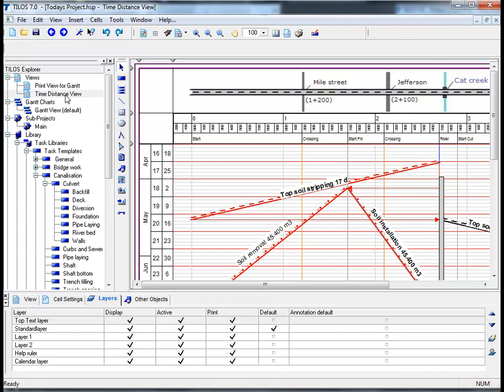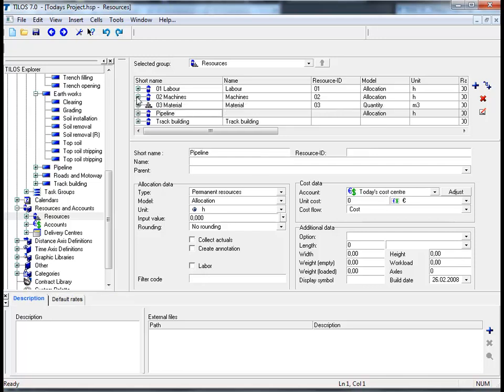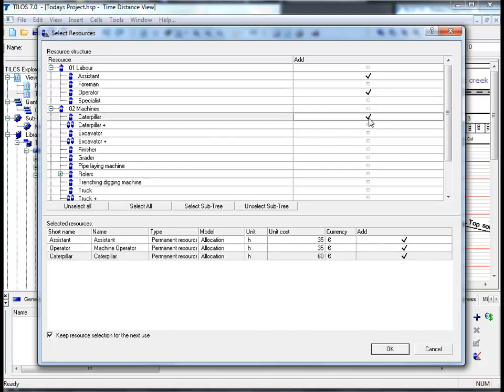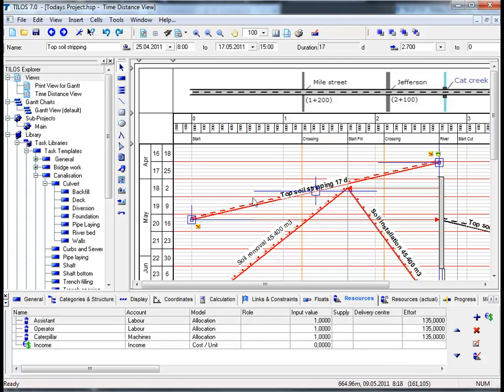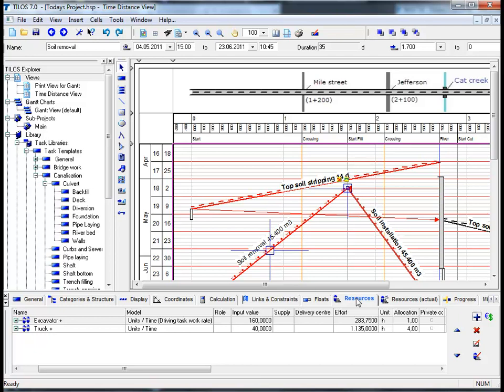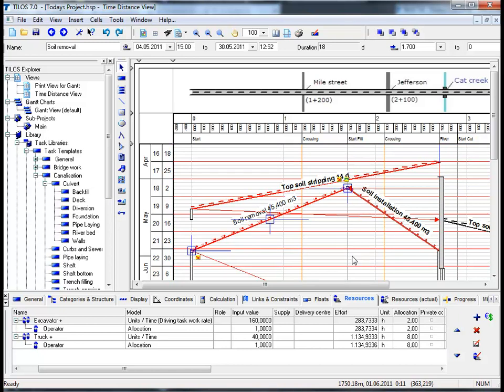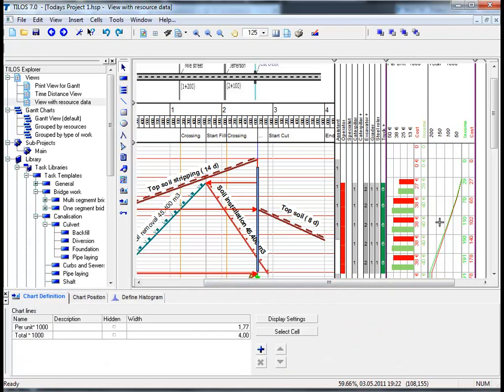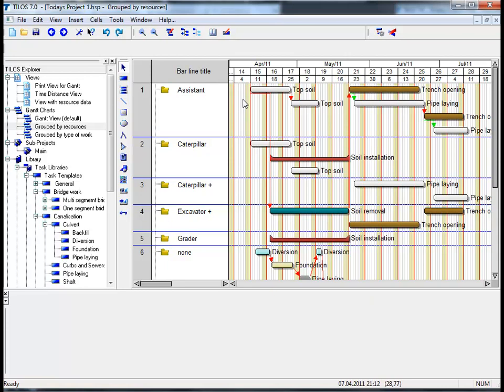How to plan resources in TILOS 7? Tutorial part 4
This video shows how to create resources and assign them to tasks. You will also see how a report will look like: Resource bar chart an cost histograms.